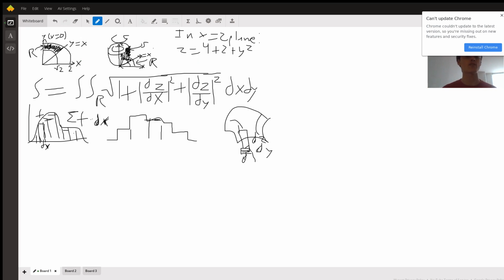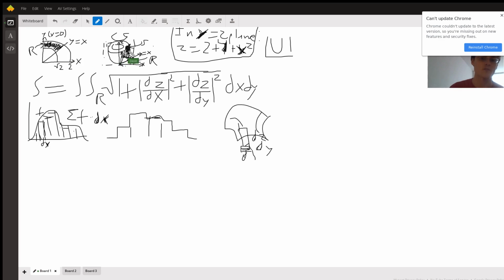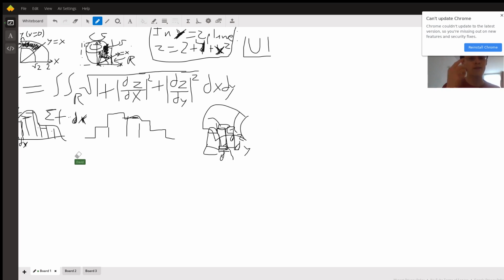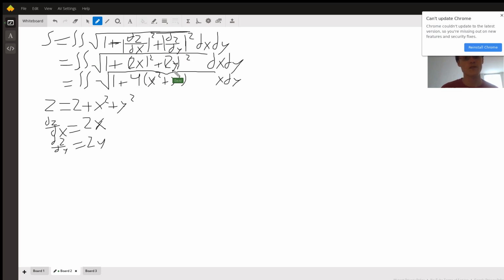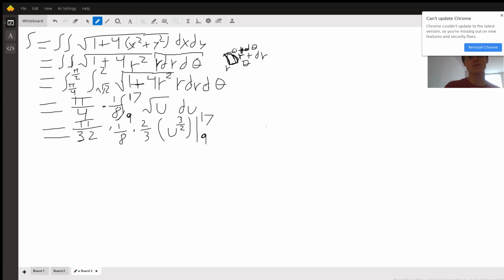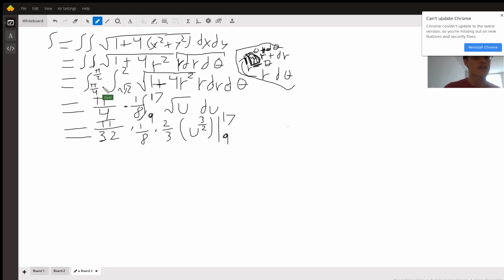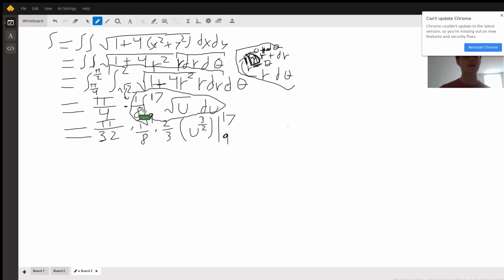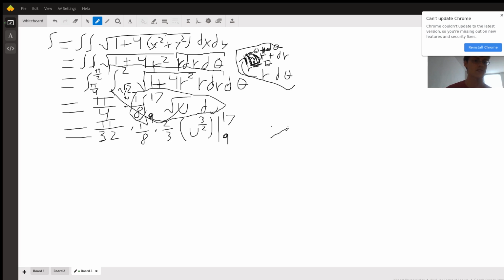Surface Area using Double Integrals and Partial Derivatives (Feel free to skip around!)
Question: Find the surface area of S
Let R be the region in the first quadrant of the xy-plane lying between the circles x ^ 2 + y ^ 2 = 2 and x ^ 2 + y ^ 2 = 4 , and between the lines x = 0 and y = x. Let S be the portion of the surface z = 2 + x ^ 2 + y ^ 2 lying above R. Accordingly, find the surface area of S.

Answered By:

David F.
Princeton Math Degree, Experience Tutoring HS Math

Written Explanation:

I'm not sure whether you know about double integrals or partial derivatives (is this for Calc II or III?), but I think they are the best way to handle surface area problems, so I used them but did include some explanation of how they work. Since I don't know which points you (or other viewers) want elaboration on, I tried to address various potential questions. The intention is that people will likely not want to watch the whole thing and can skip around to parts that they find useful!